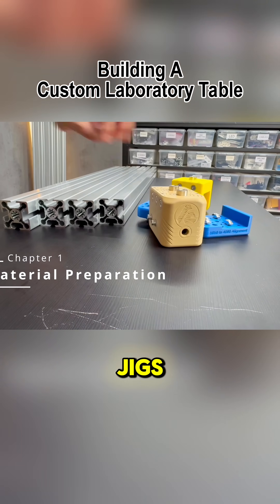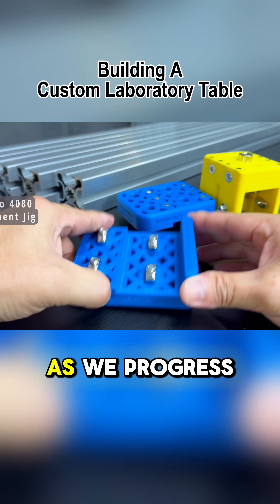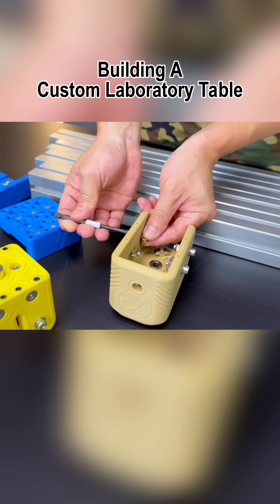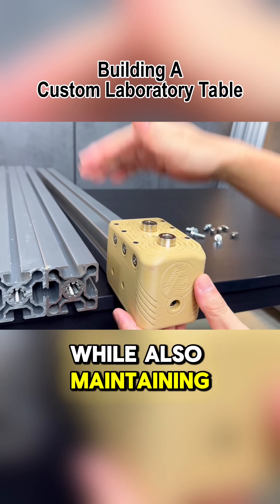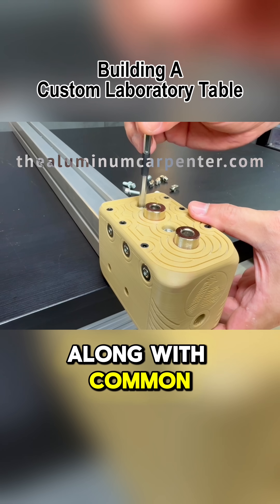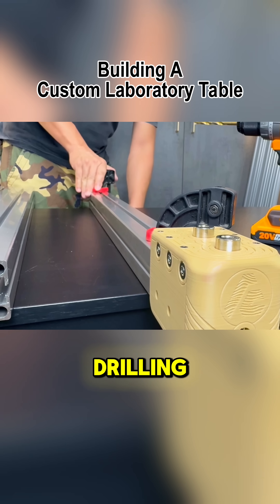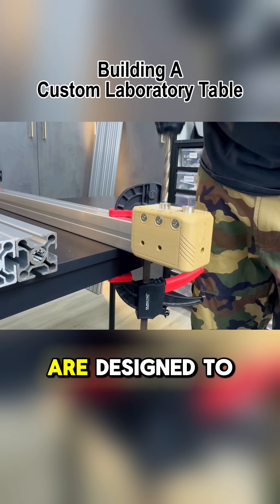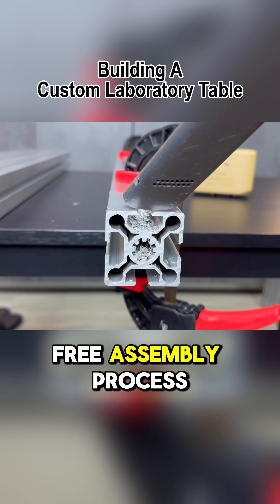Custom Lab Table - Part 1